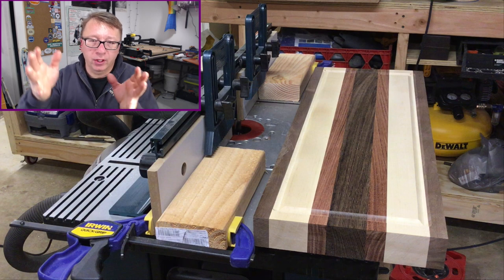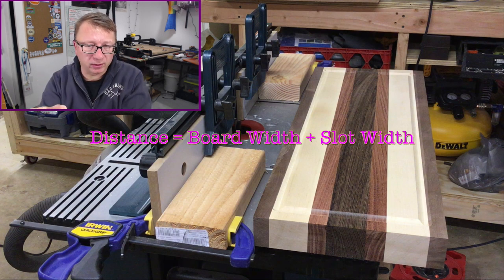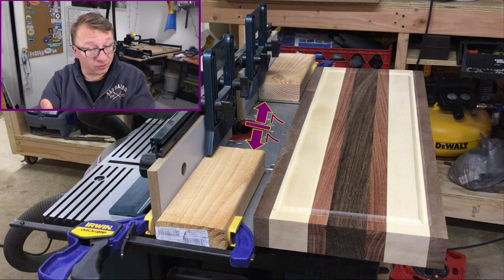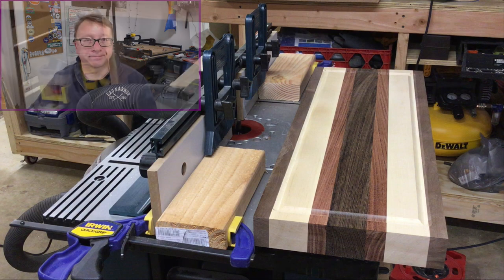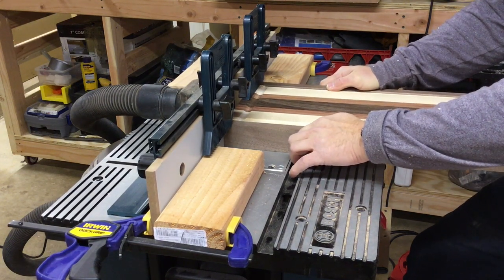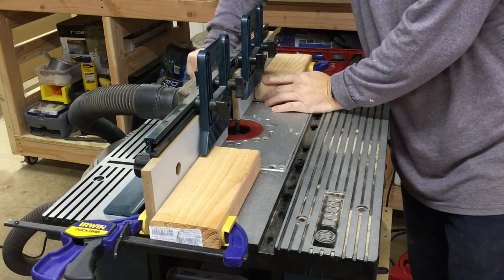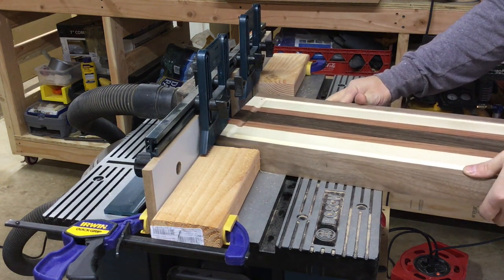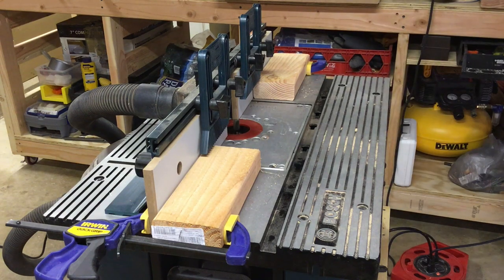Routing Handles into a Cutting Board Using a Router Table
Short tutorial on how to route handles into a cutting board using a router table.  Stay to the end for more video on finishing the board.

Bits Used in the Video:
Core Box Bit 3/4"
Bowl Bit 3/4"